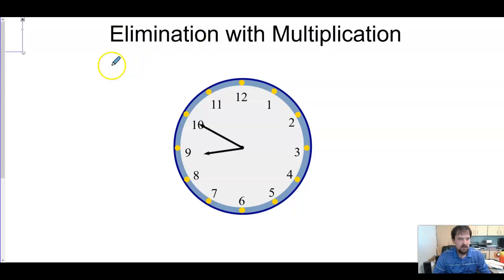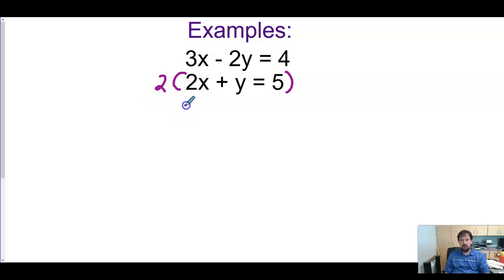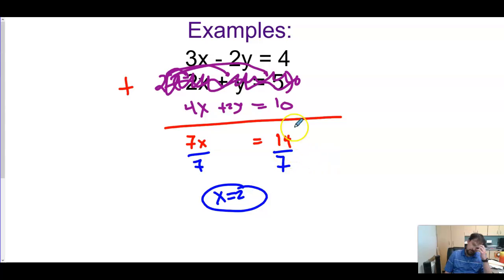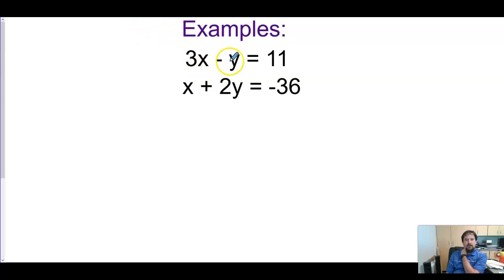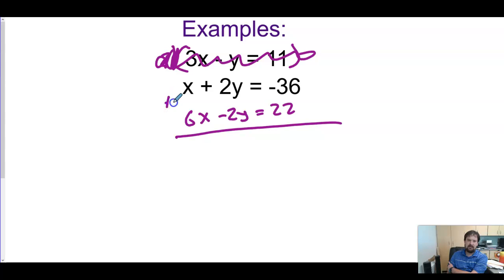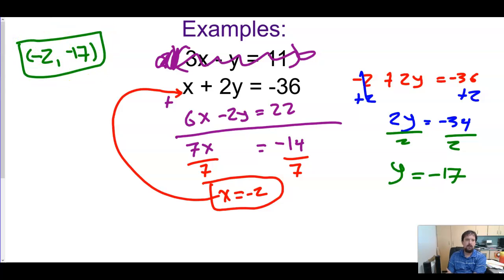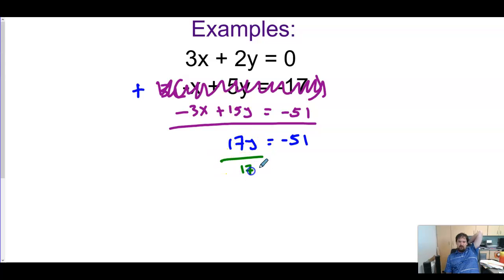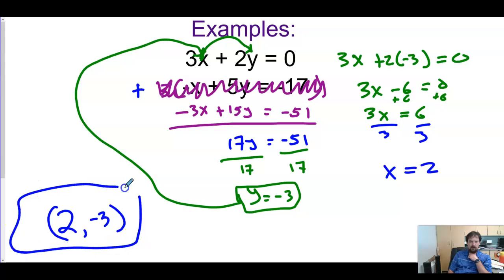Elimination with Multiplication